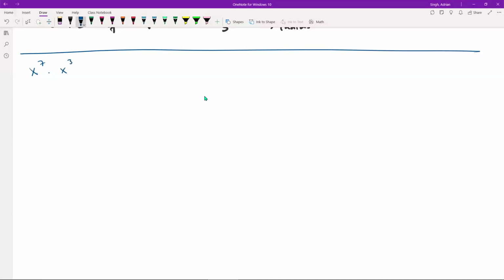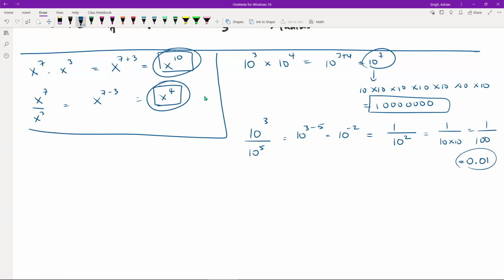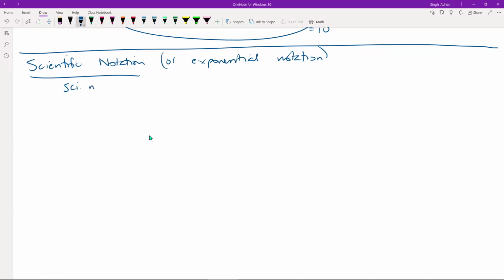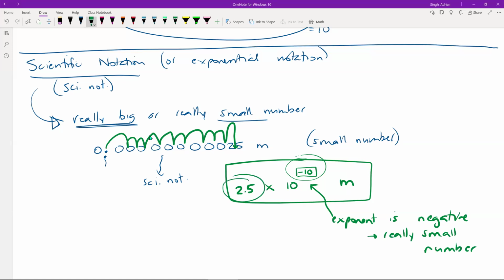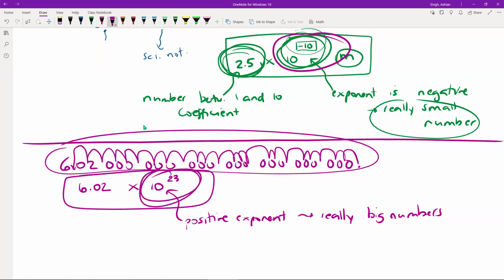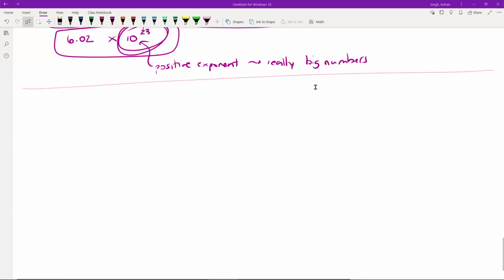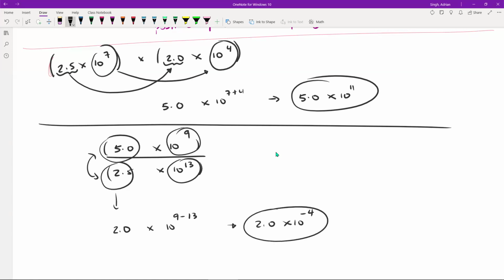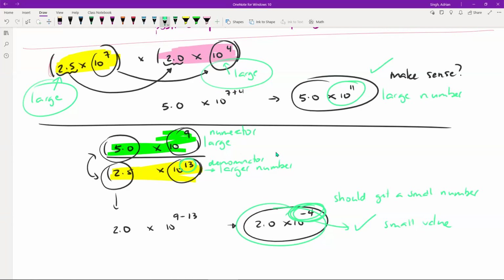FIRE 2803 - Scientific notation and exponent review